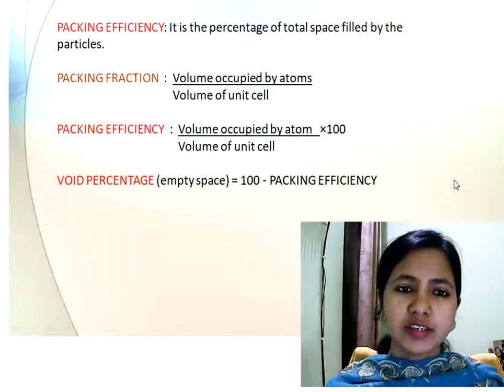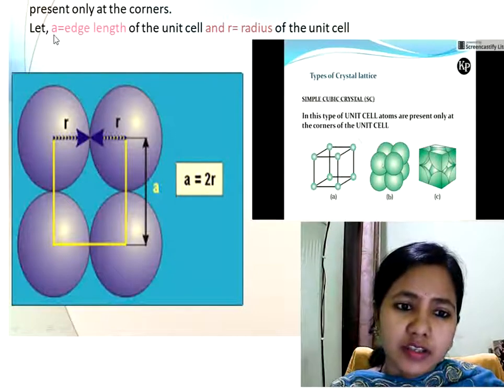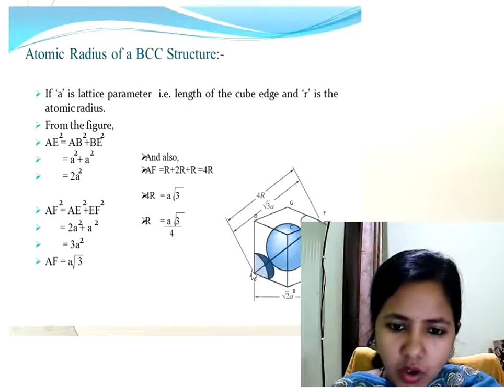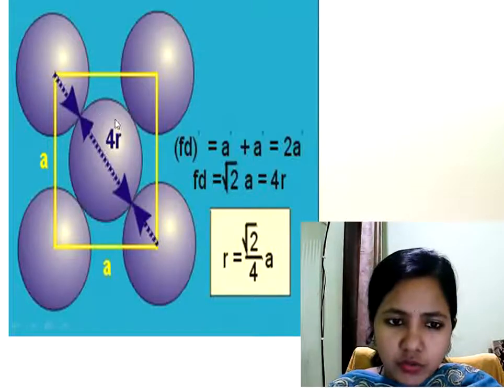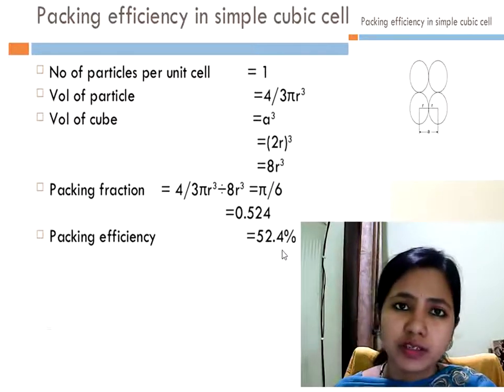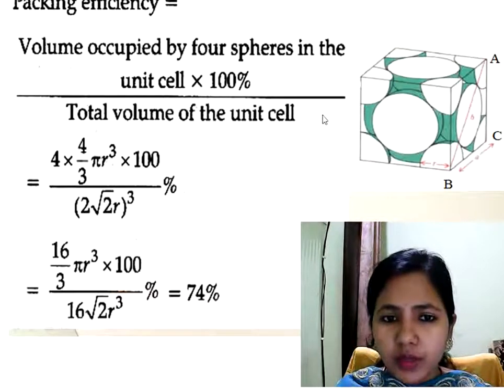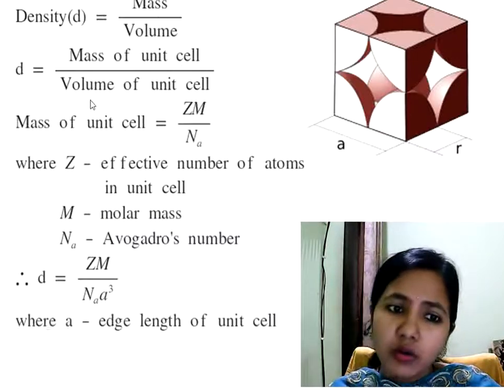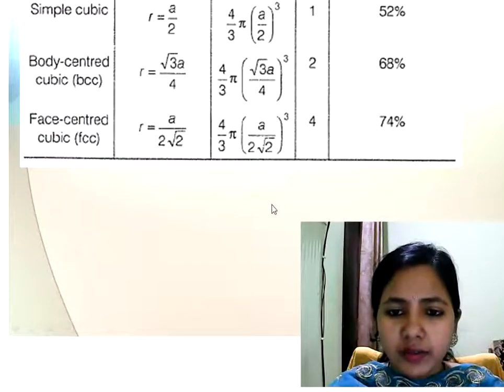CLASS 12 CHEMISTRY SOLID STATE (PART 4)CBSE/NCERT